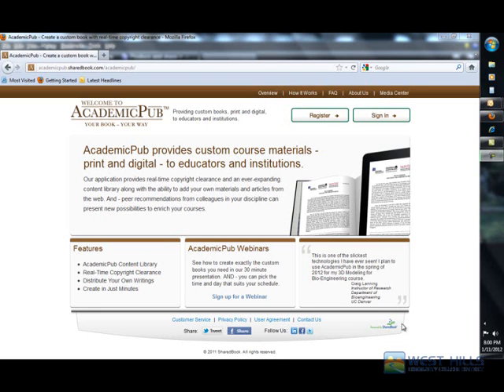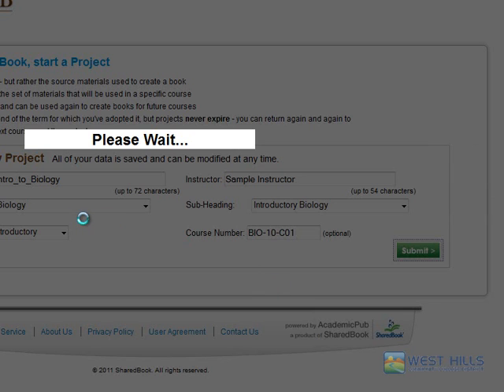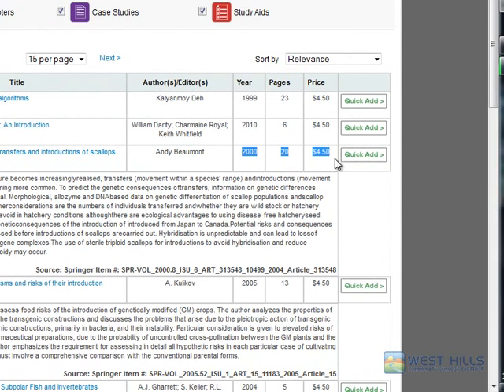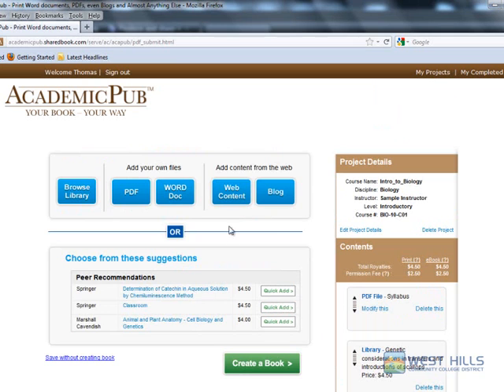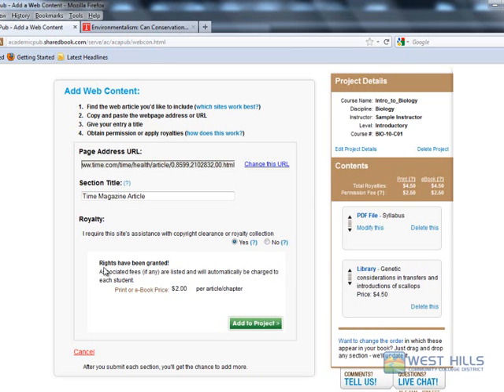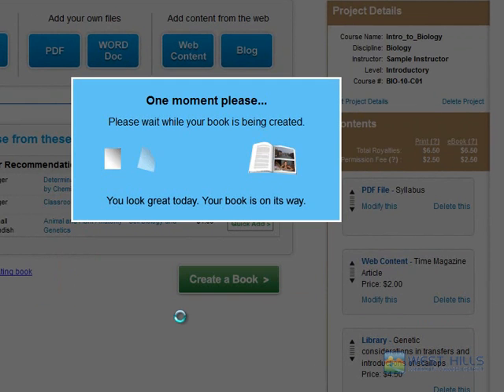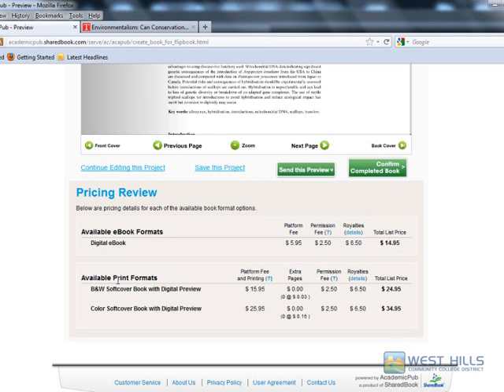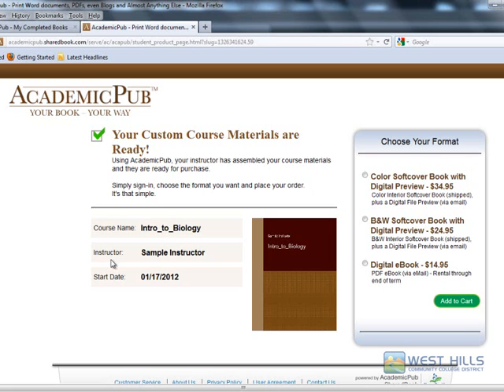Academic Pub FINAL FINAL